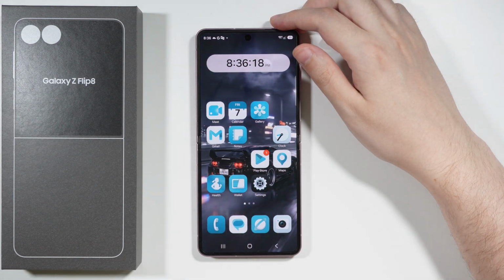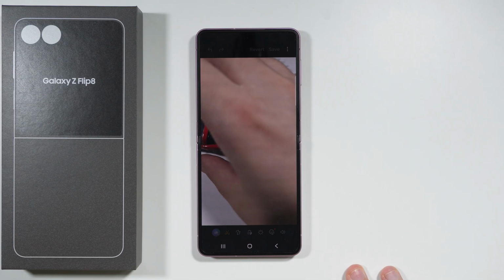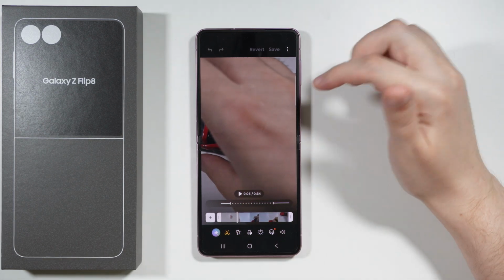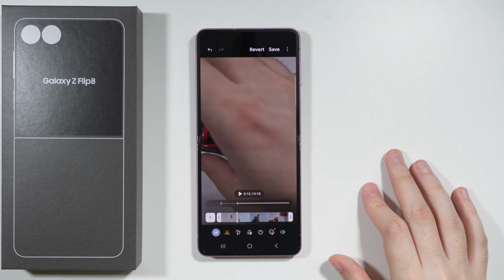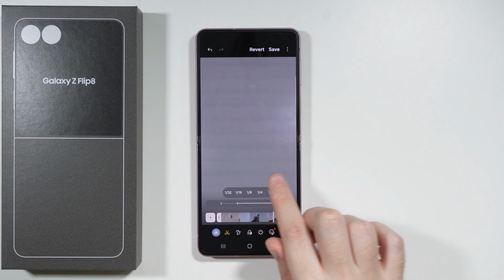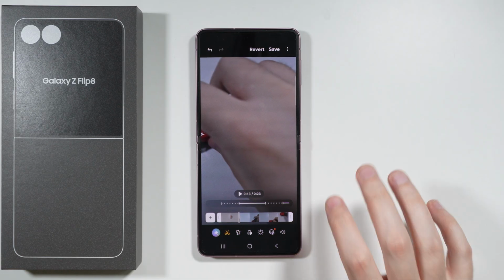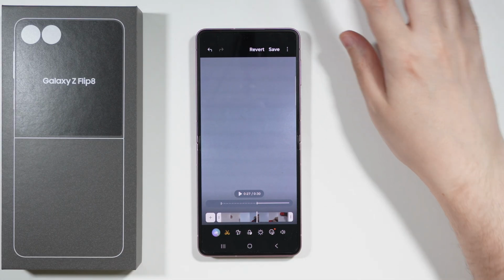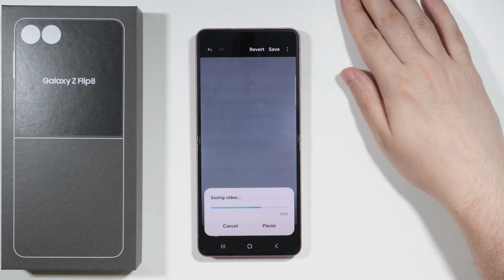Samsung Galaxy Z Flip 8: How to Edit Slow Motion Videos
In this video, I'll show you how to edit slow motion videos using the Samsung Galaxy Z Flip 8. You'll learn the step-by-step process to enhance your footage, adjust speeds, and add effects to create stunning slow-mo clips. Follow along as we explore the editing features available on your device to make your videos stand out!